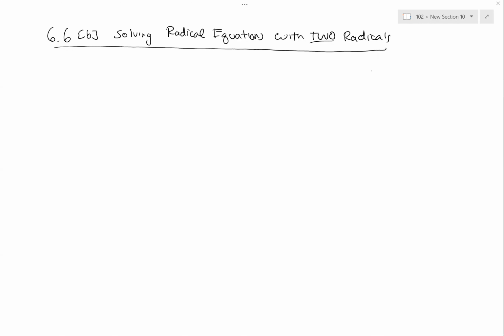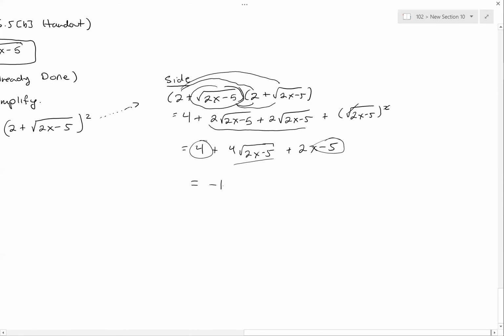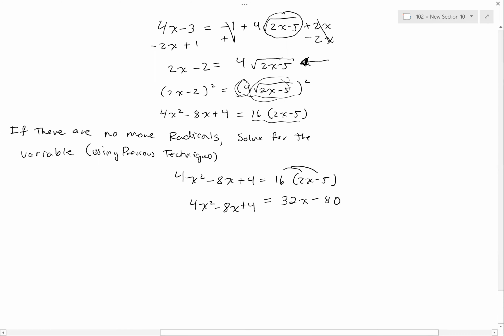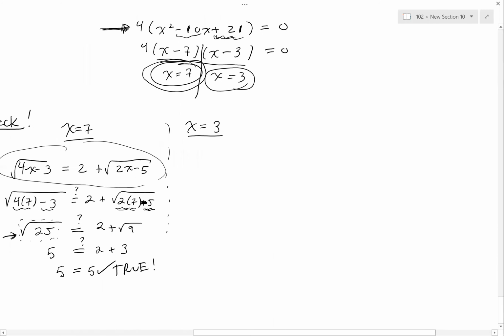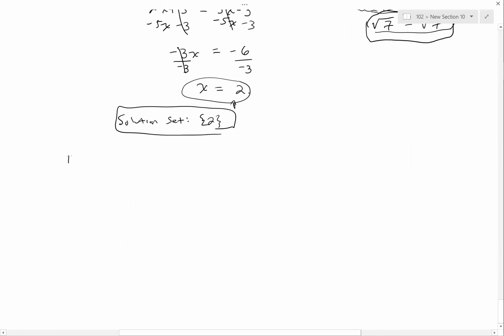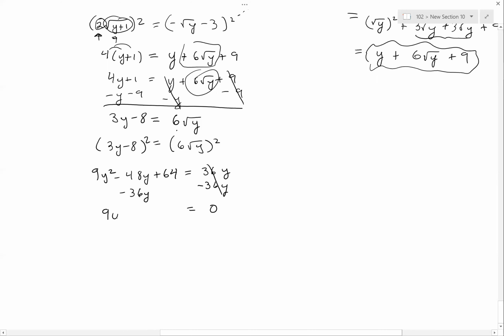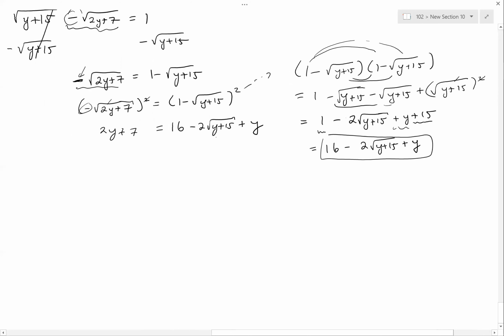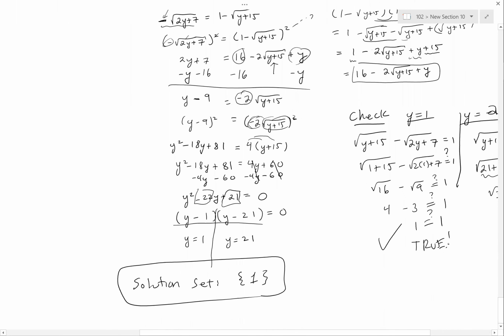MAT102 6.6 [b] Radical Equations with TWO Radicals